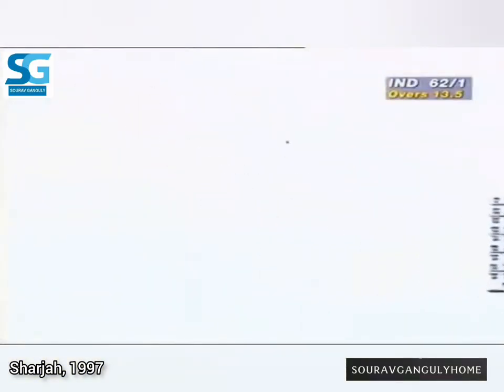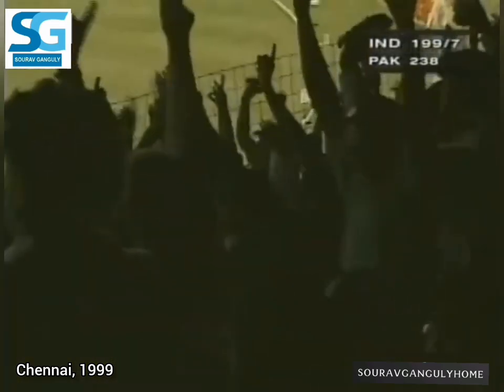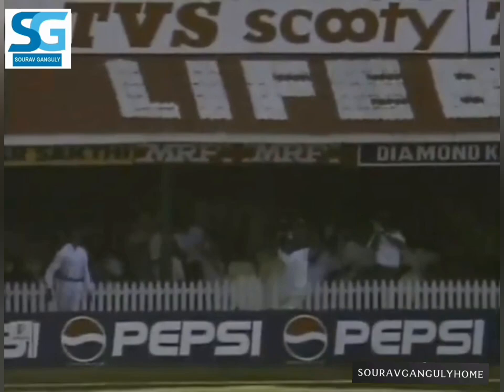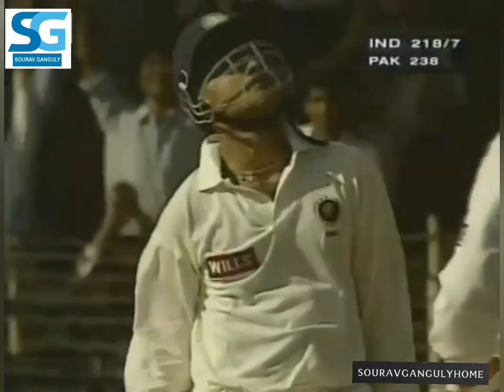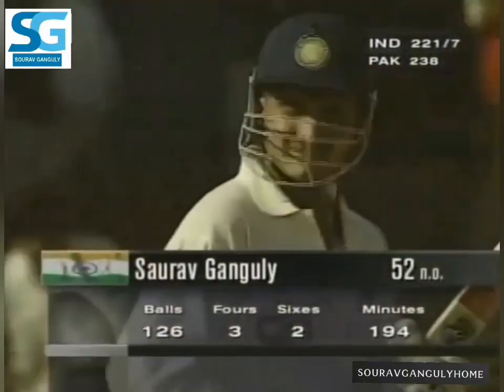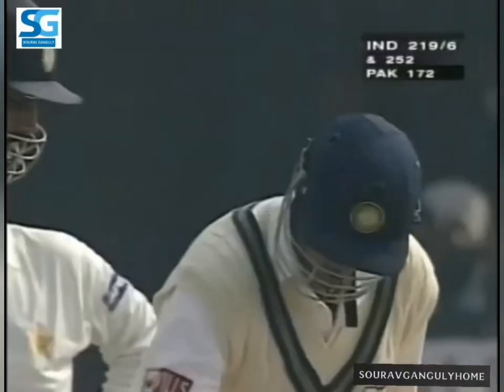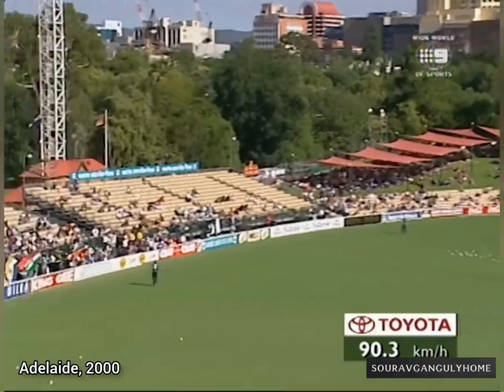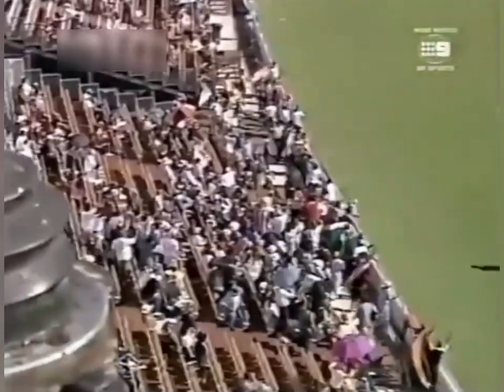Top 5 Sixes off Saqlain Mushtaq | Best Of Sourav Ganguly